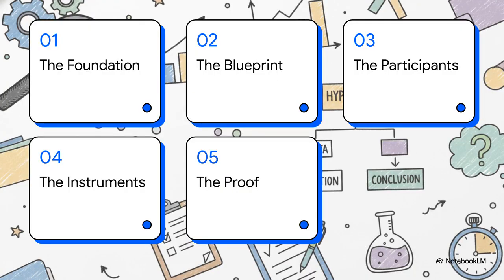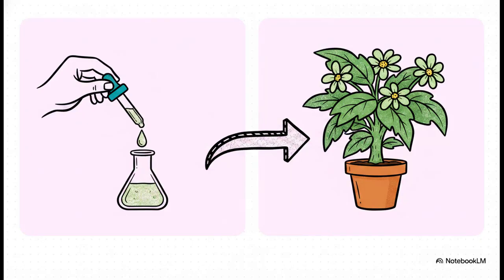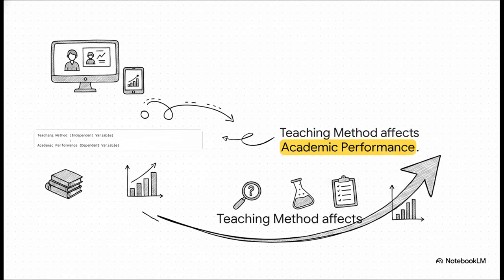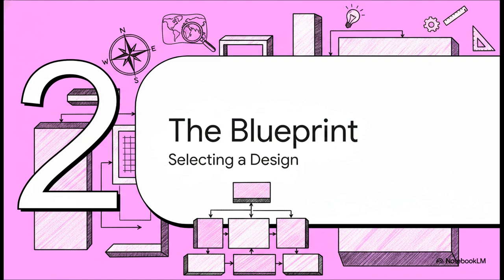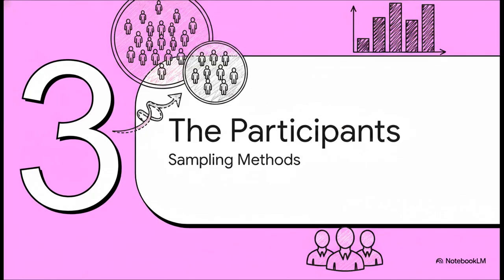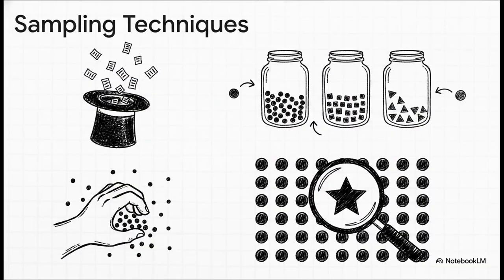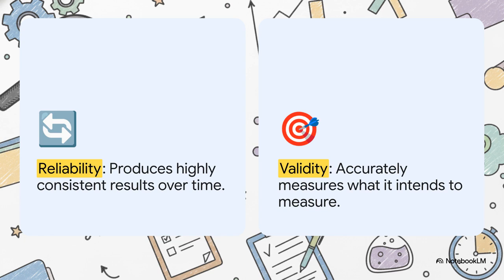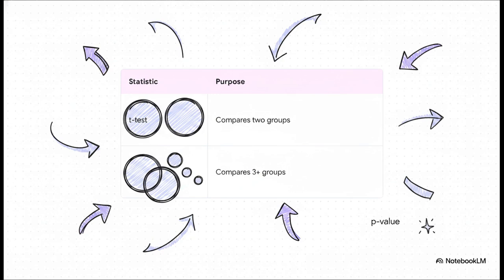Quantitative Study Design